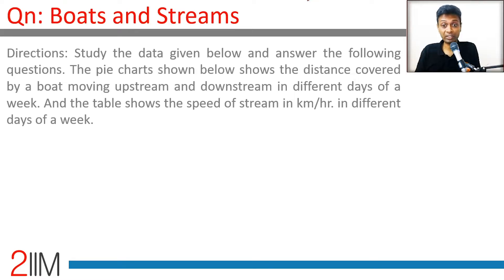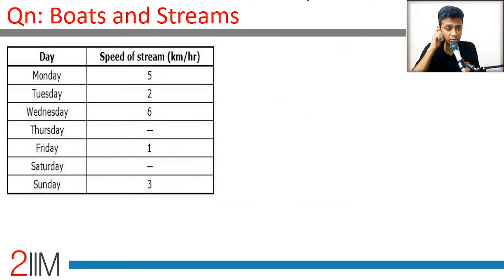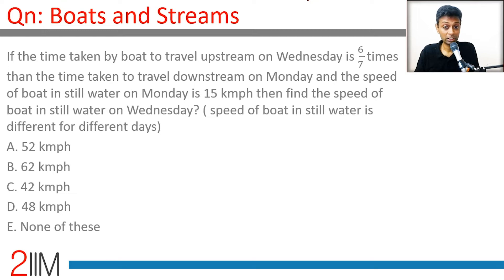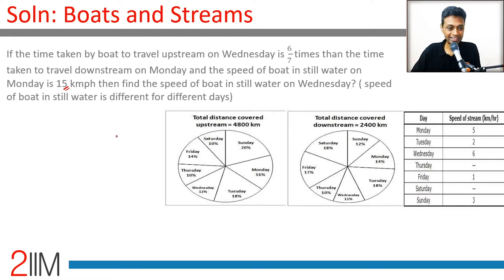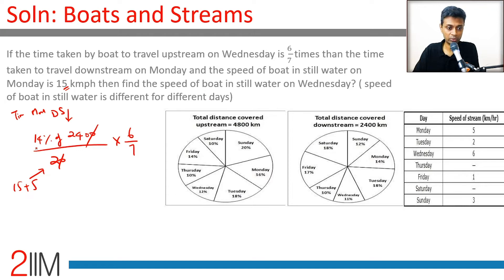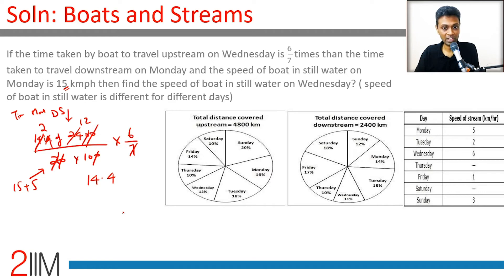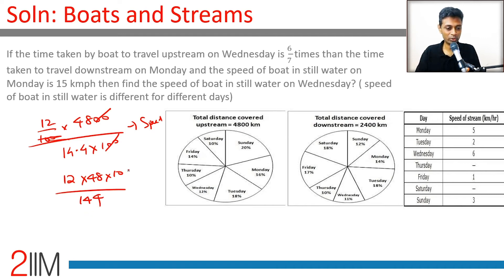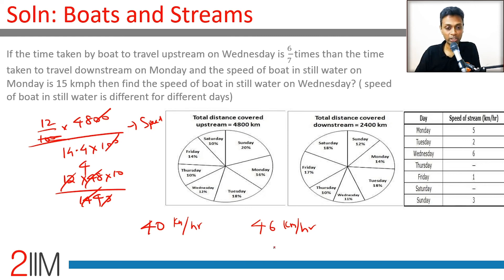IPMAT 2019 Solutions | Previous Year Actual Paper - Boats & Streams | IPM | IPMAT 2020 | CAT 2020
If the time taken by boat to travel upstream on Wednesday is 6/7 times than the time taken to travel downstream on Monday and the speed of the boat in still water on Monday is 15 kmph then find the speed of the boat in still water on Wednesday? ( speed of the boat in still water is different for different days)
A. 52 kmph
B. 62 kmph
C. 42 kmph
D. 48 kmph